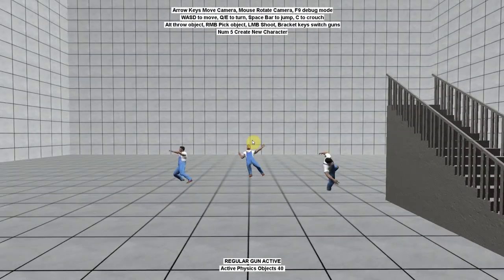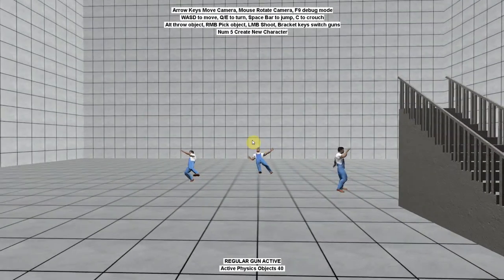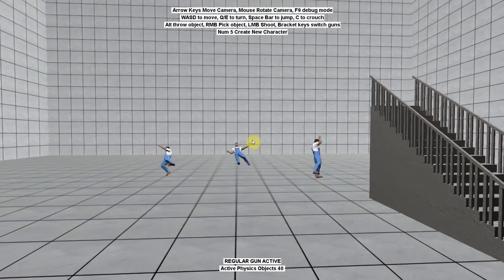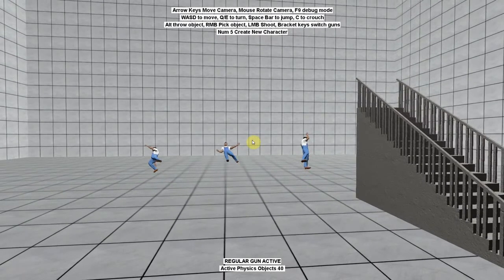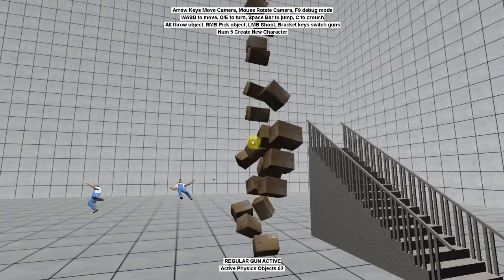Zero Gravity Ragdoll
Bullet Physics Wrapper Alpha Release for Dark Basic Profesional